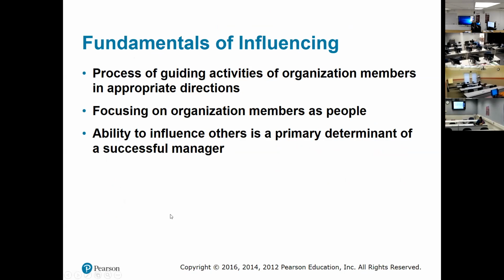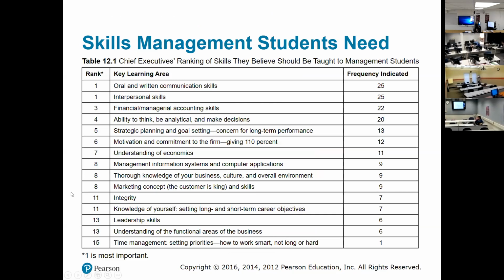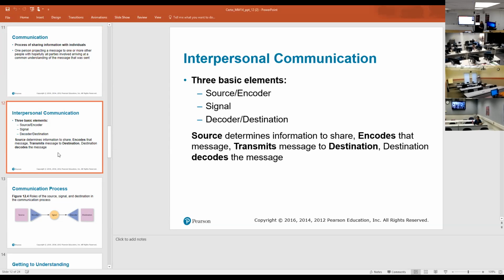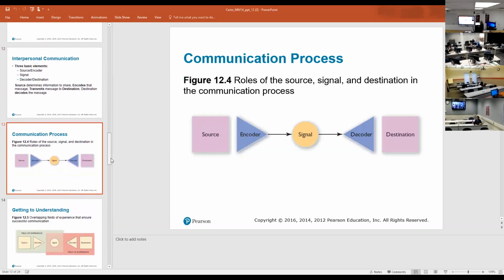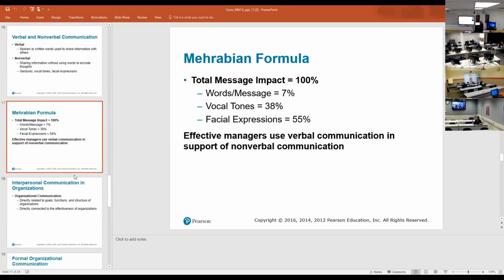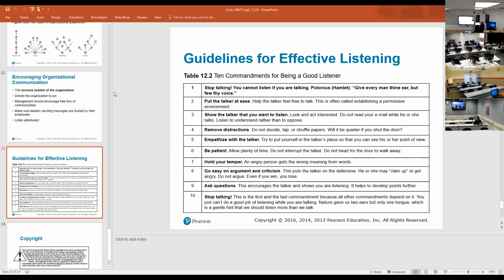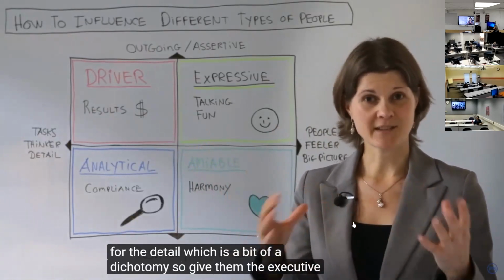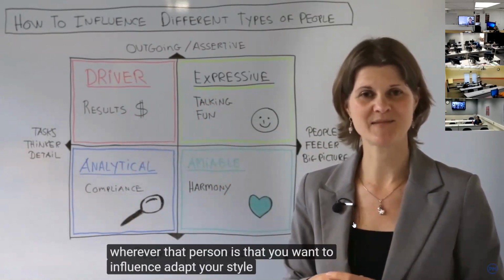Dr Henderson Lecture 3/12/19